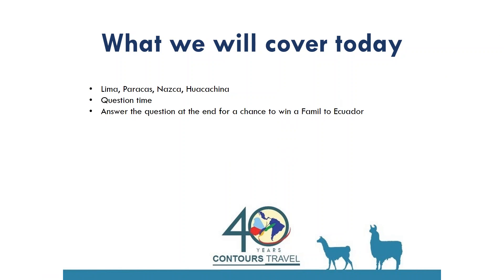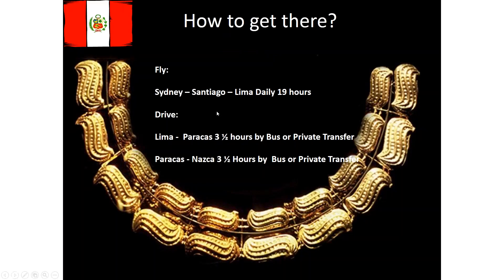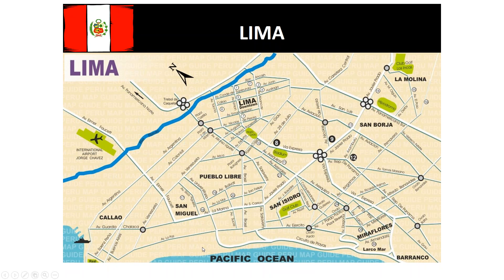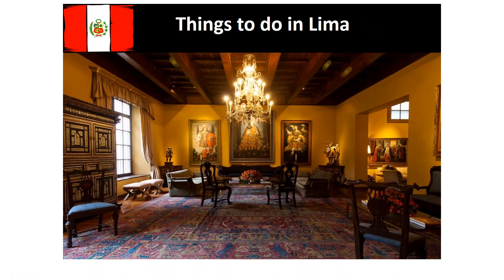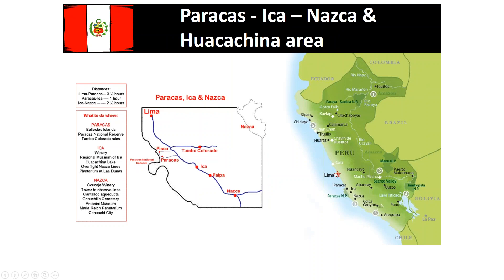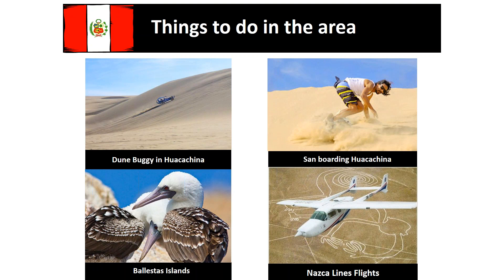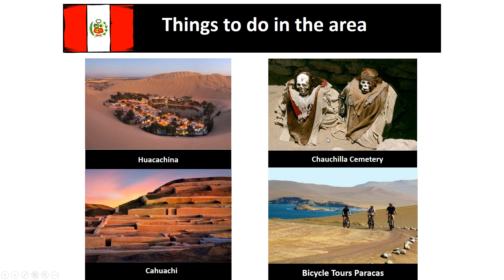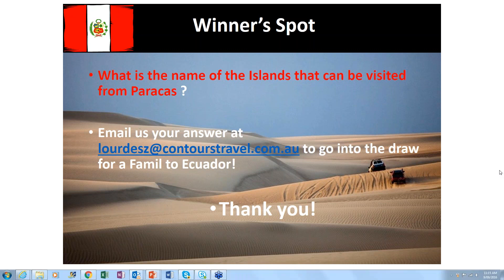Peru Lima and Nazca lines - Contours Travel Webinar Series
Webinar on Lima, Paracas, Ballestas Islands, Nazca lines, and Huacachina in Peru. How to get there, what to see, what to do and where to stay.

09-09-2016